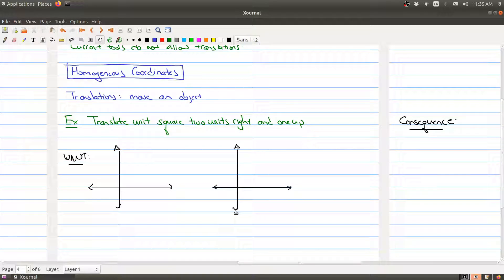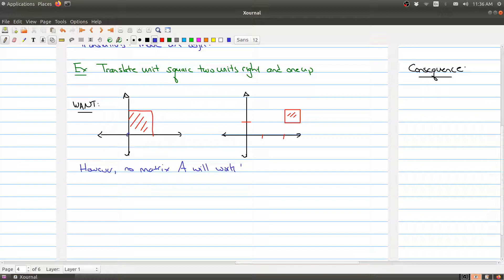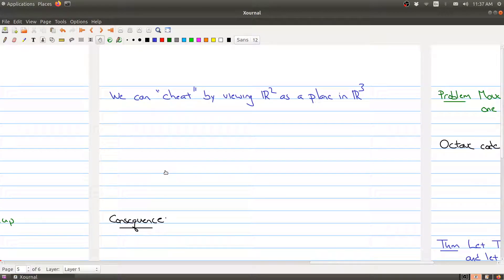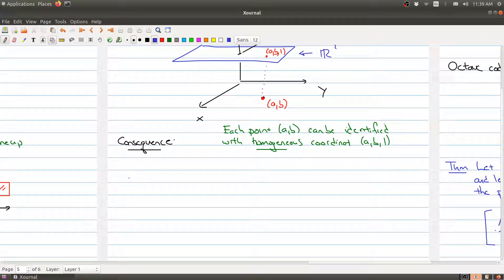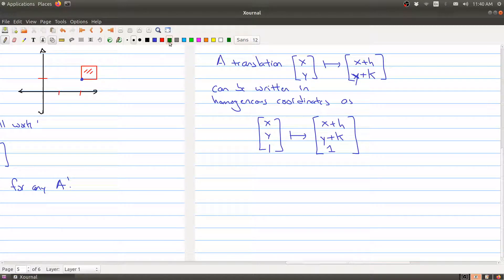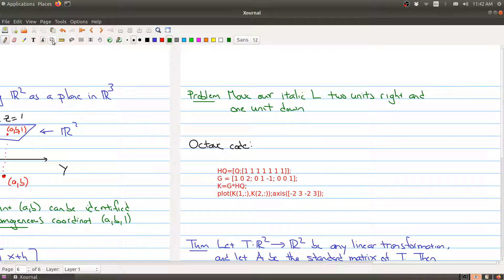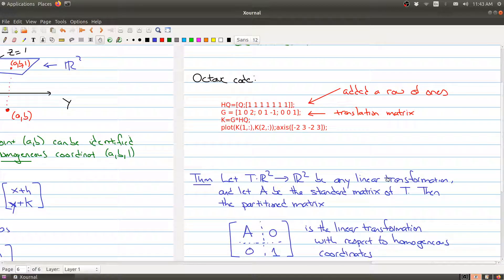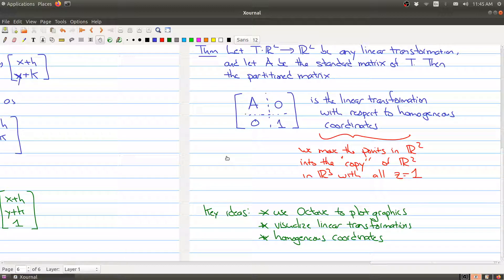Math 1B03 (2020-2021) Lecture 15 Part 3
In Lecture 15 we look at an Application to Computer Graphs.  In Part 3 we discuss homogeneous coordinates, and how to use these coordinates to make translations.